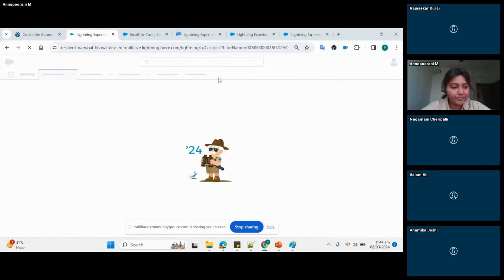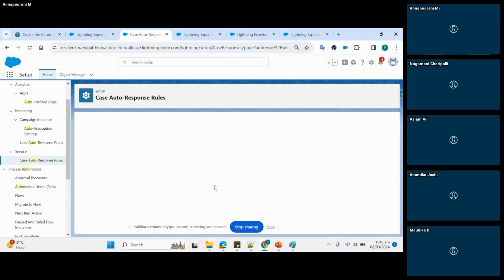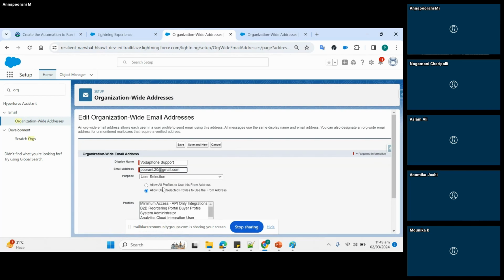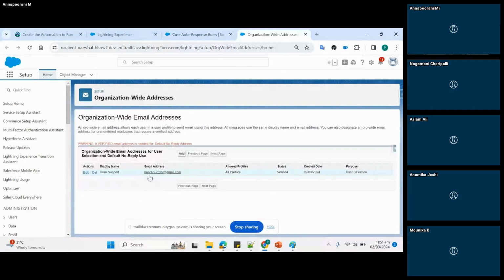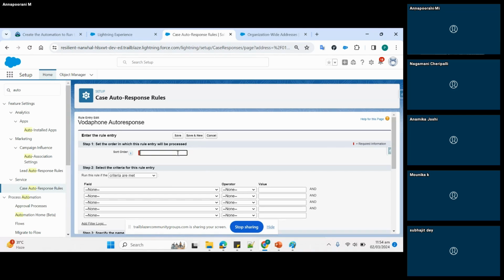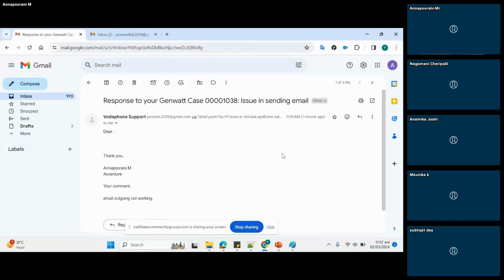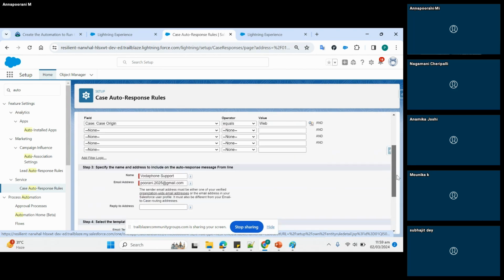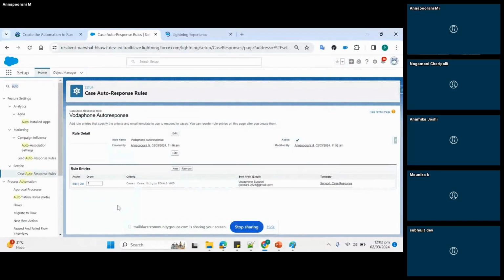Service Cloud - Part - 2